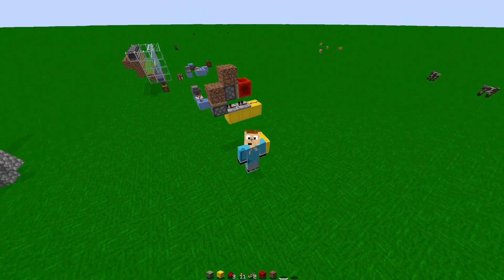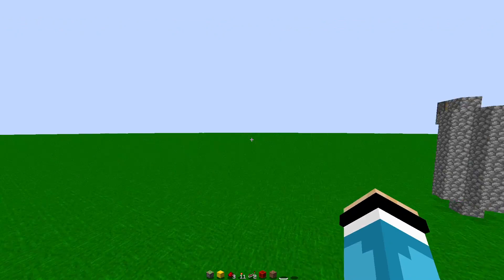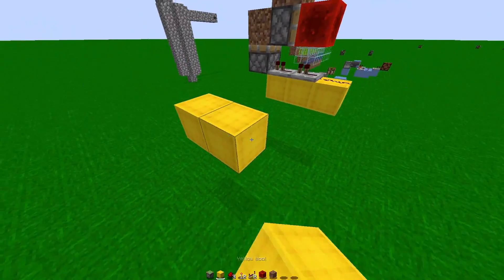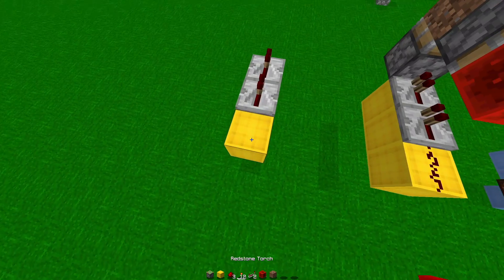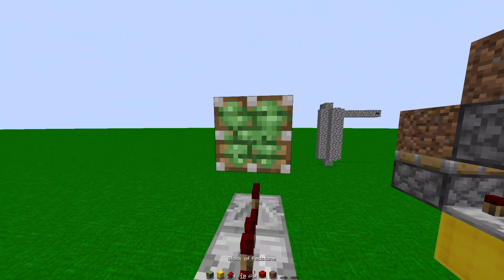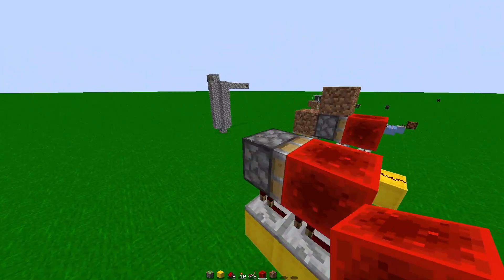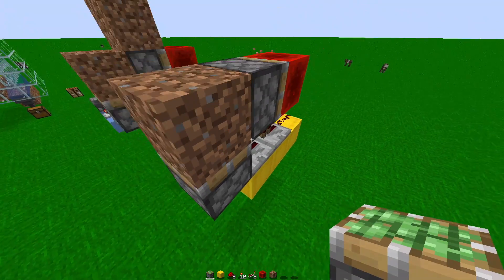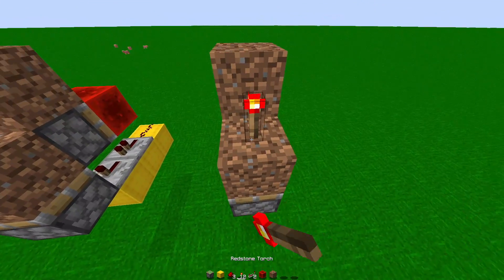How to make a redstone torch key in under 1 minute!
In this quick and easy tutorial, we'll show you how to make a redstone torch key in under 1 minute! This is a great way to activate specific mechanisms in your Minecraft world.
I hope u enjoy, i will see y' all in the next one!